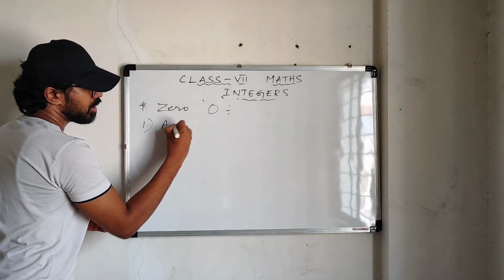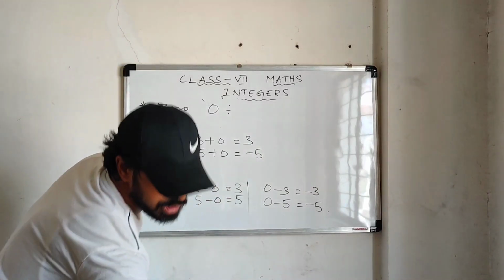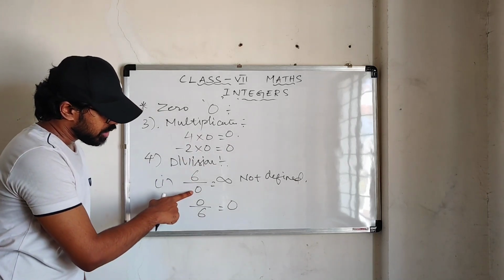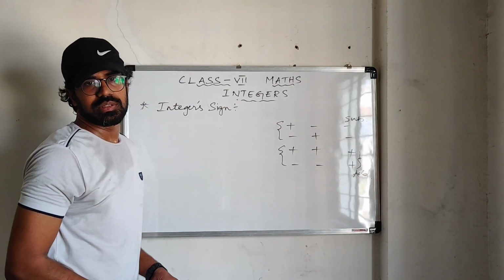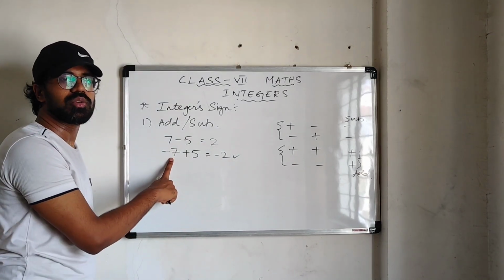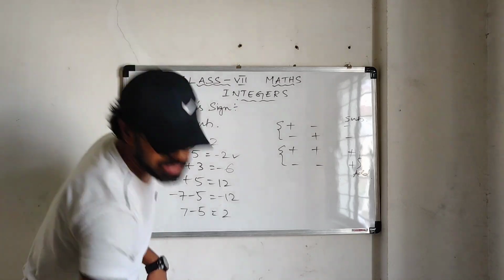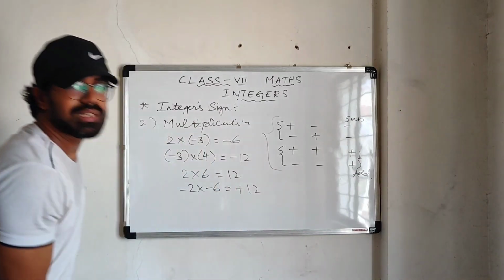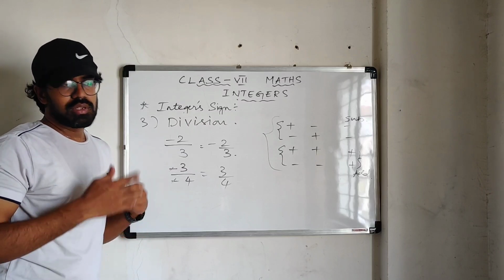ICSE CLASS-7 | MATHS CHAPTER-1 INTEGERS SIGN | ZERO PROPERTIES | DONT MISS IT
use HEADPHONE for better audio.
TOPIC:-
1. Properties of zero on Integers.
2. Integers Sign-on Addition, Subtraction, Multiplication & Division.